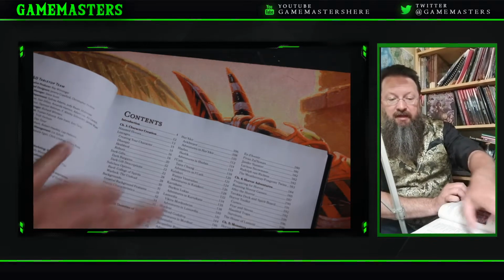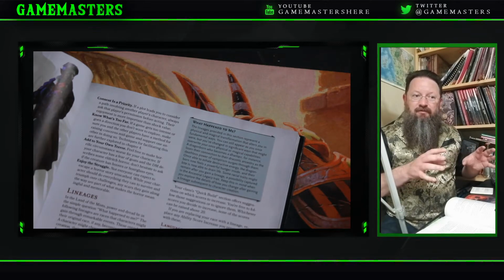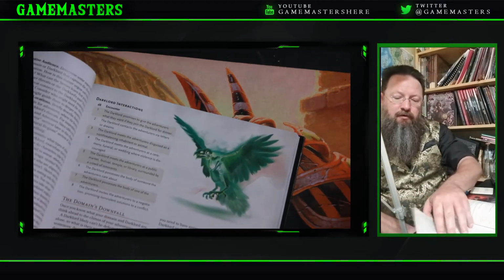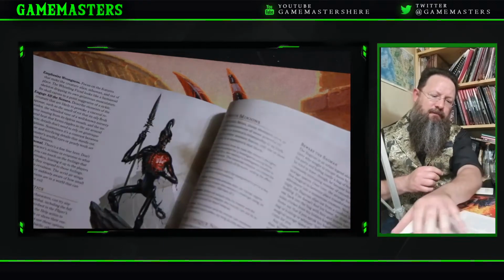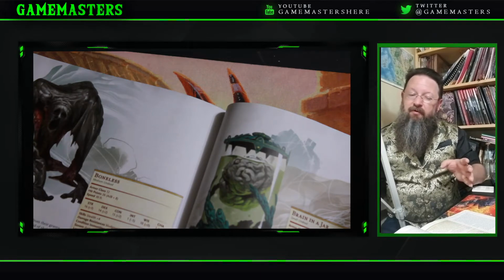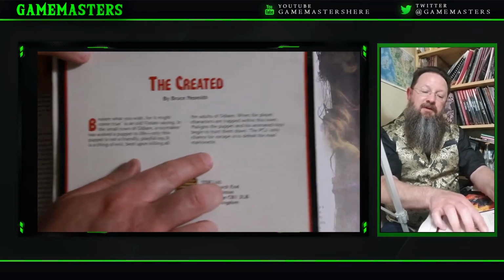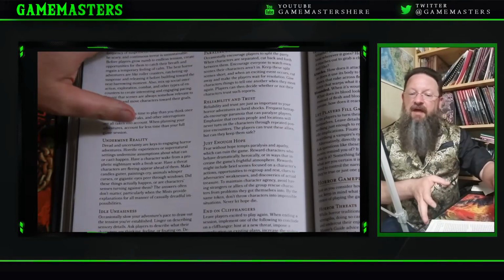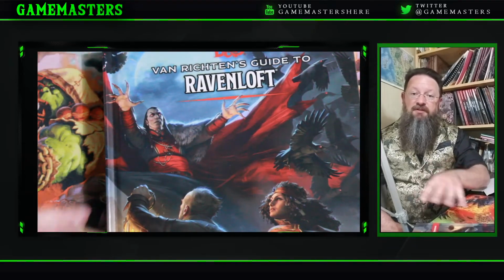Van Richten's Guide to Ravenloft First Look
The one where GameMasters gets a First Look at Van Richten's Guide to Ravenloft!

Some questions that come up:

Where did Brain in a Jar originate?

How likely would it be to tie Cthulhu into Ravenloft?

For future videos going over the Van Richten's Guide to Ravenloft, what "deep info" do you want to see?

If this was entertaining in any way, we'd love your additional support!

*artwork on thumbnail Illustration of a doppleganger by Vance Kovacs.